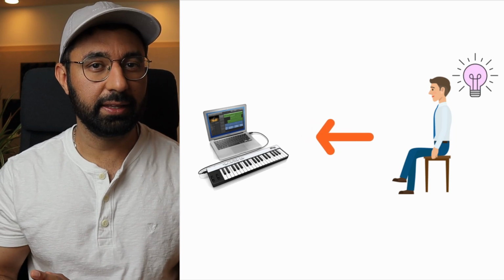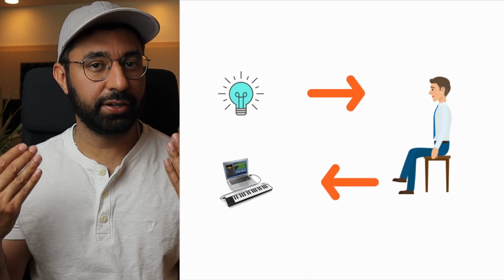A Theory On Why Your Beats Suck The Next Day